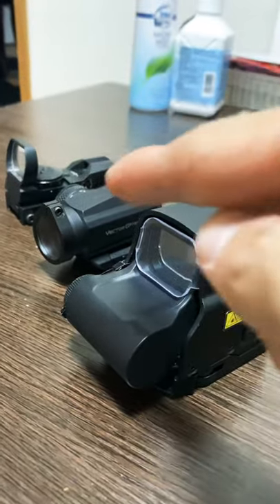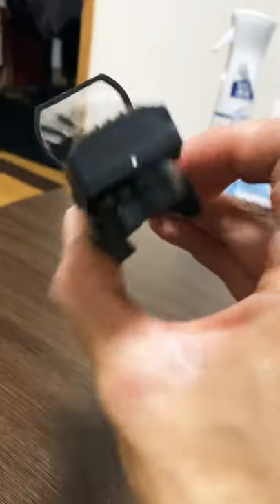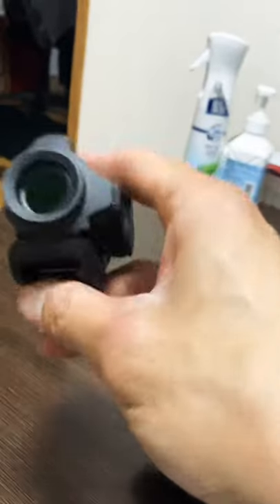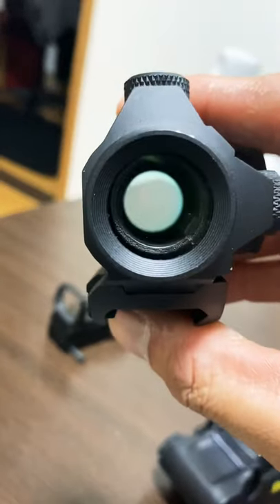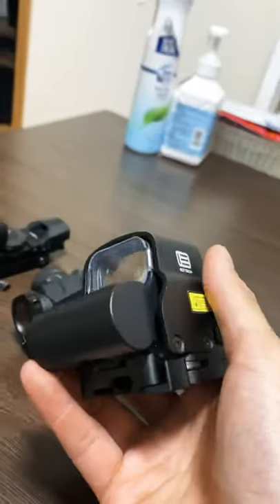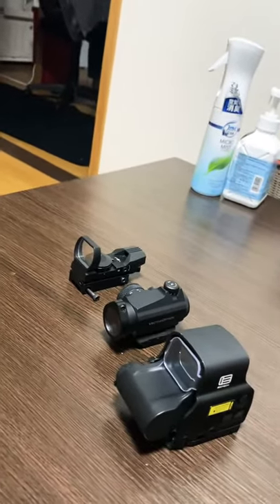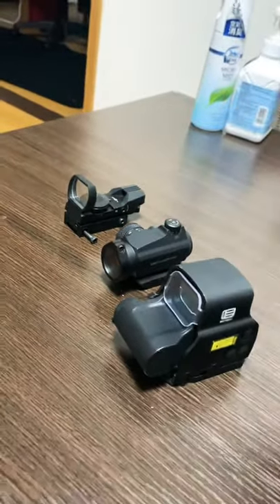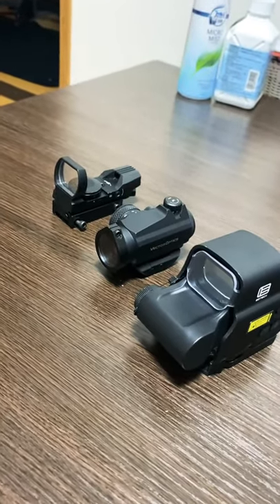Best optic for airsoft is...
Which one is it